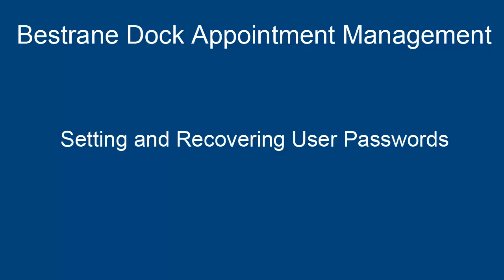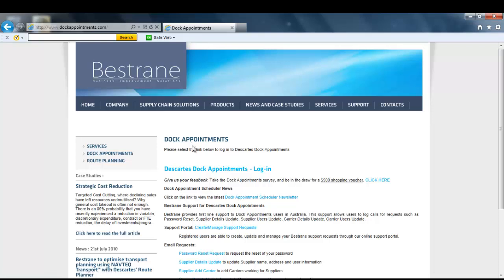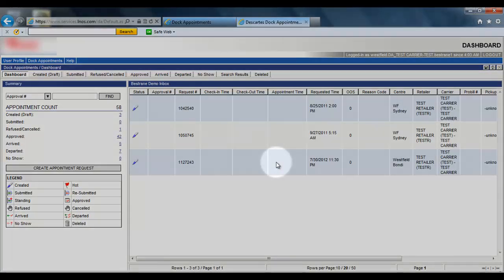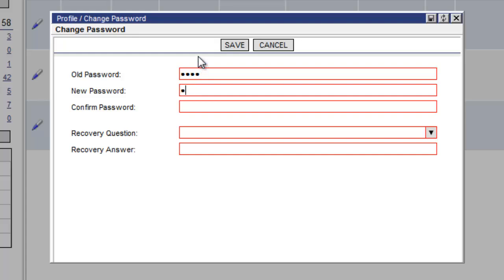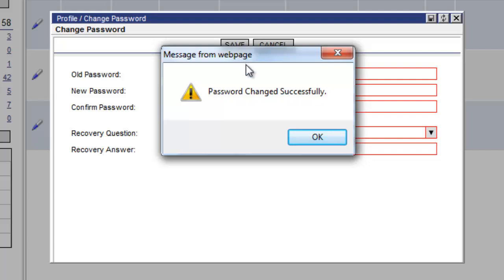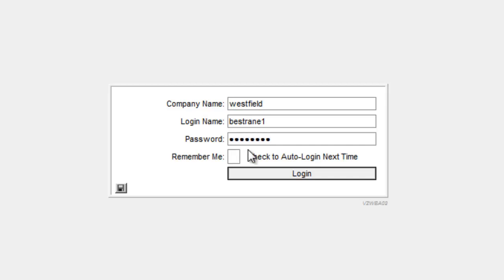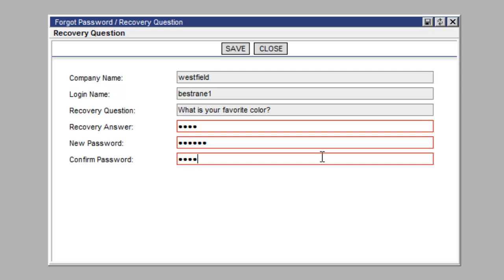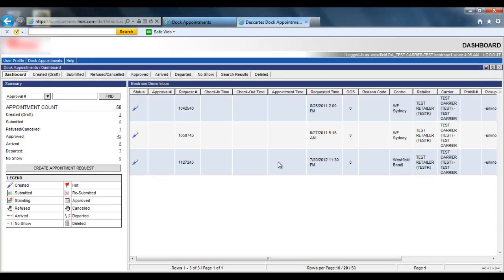[Dock Appointment Scheduler Tutorial] Password Management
In order for you to recover your password automatically, you must have first entered a password recovery question and associated answer. To recover your password you will require the Company Name you are making deliveries to, your User Name, and the answer to your recovery question.